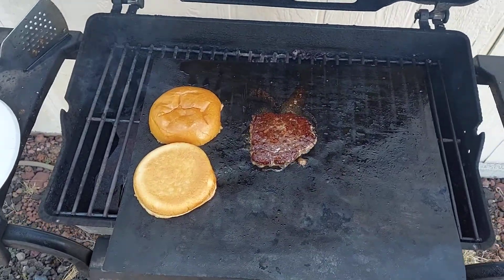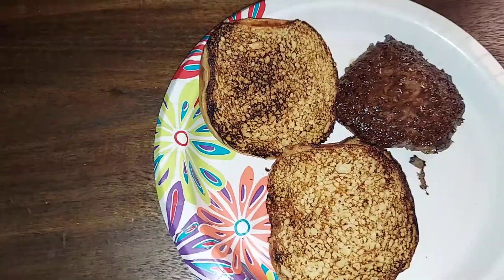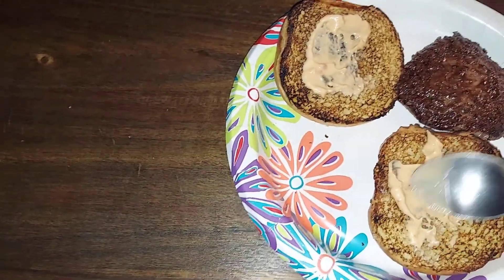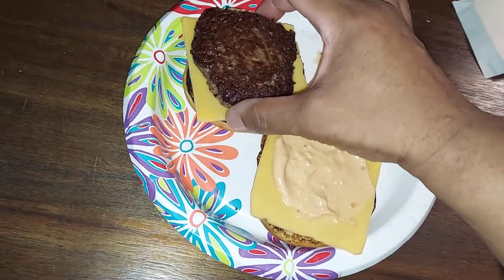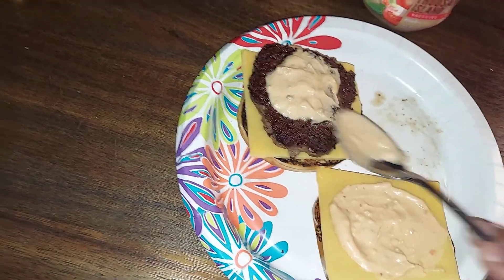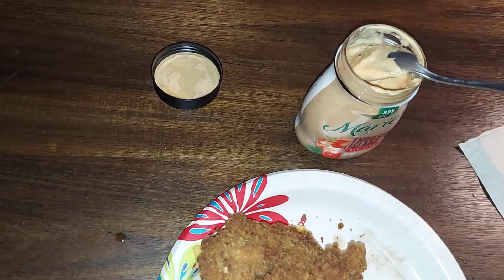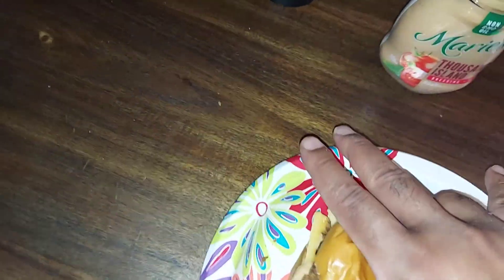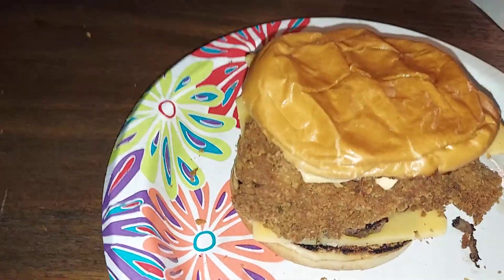Ronnie Dee PoBoy lobster burger sandwich 4